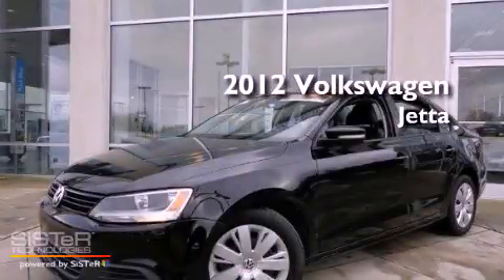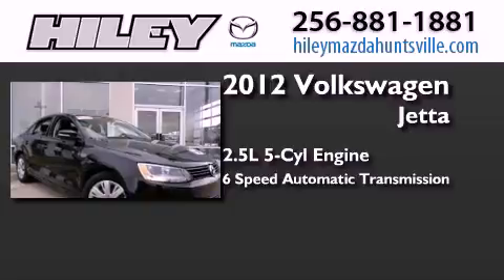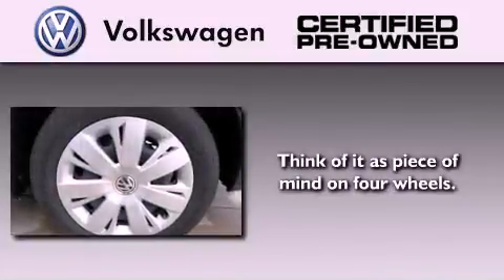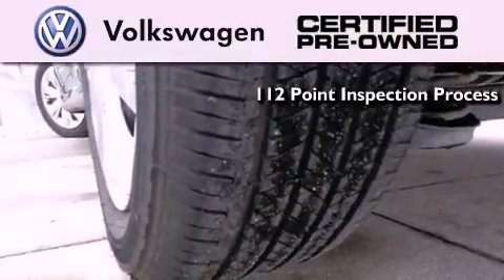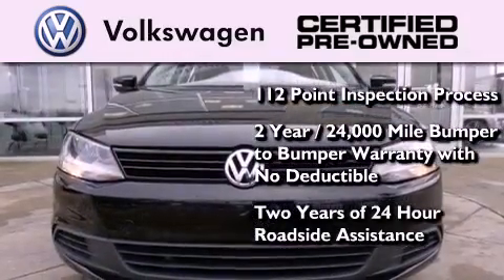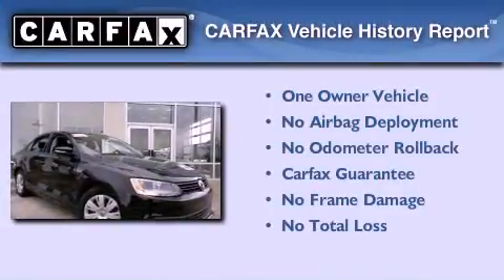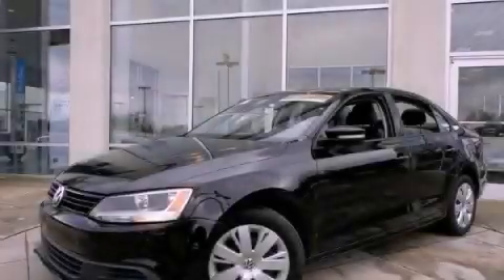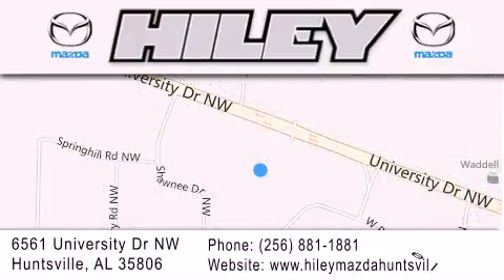Preowned 2012 Volkswagen Jetta Sedan Hunstville AL 35806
Year : 2012
 Make : Volkswagen
 Model : Jetta Sedan
 Engine : Gas I5 2.5L/151
 Trans . : Automatic
 Exterior : Black
 Miles : 33,502
 Interior : Titan Black
 Stock : U541